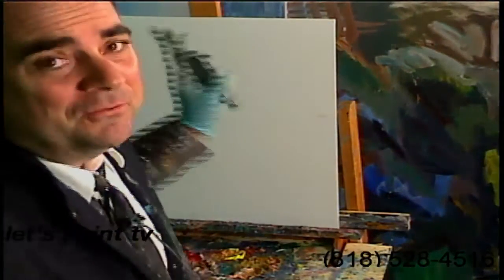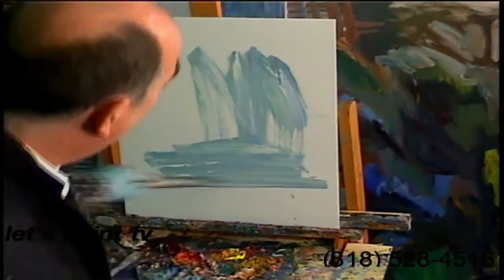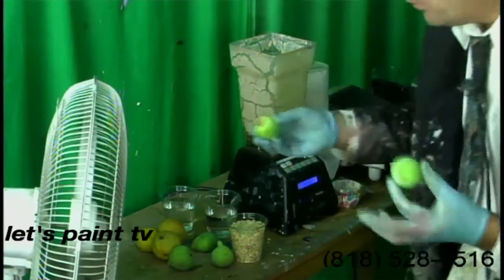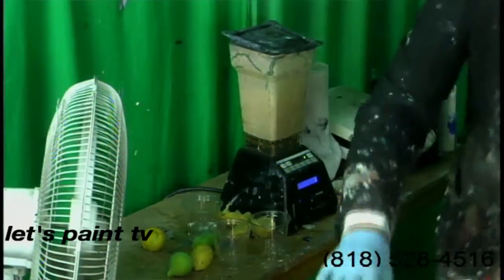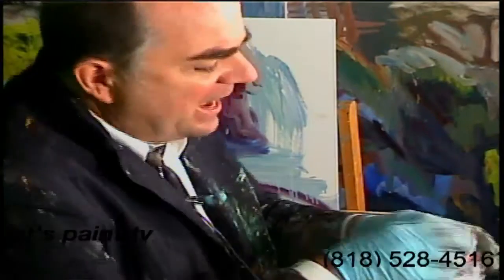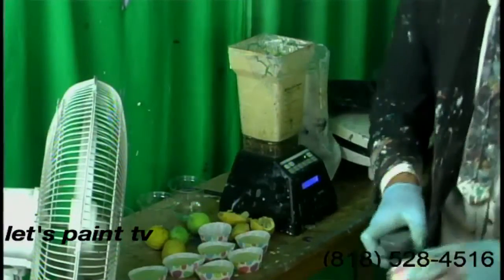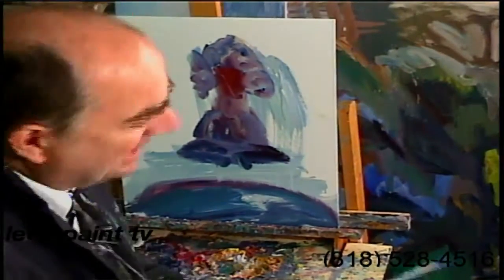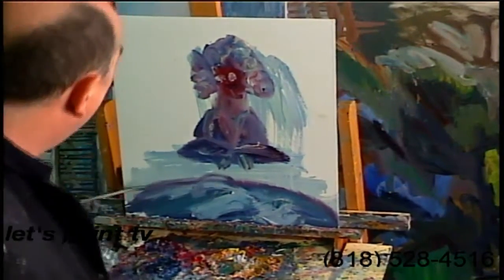Let's Paint Sir Isaac Newton,Make Fig newtons & Exercise TV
Host Mr Let's Paint paints Sir Isaac Newton levitating over the Earth, makes Fig Newtons and runs on a treadmill all at the same time!